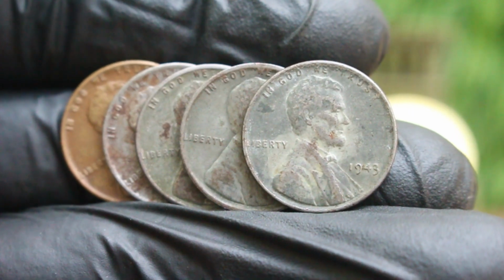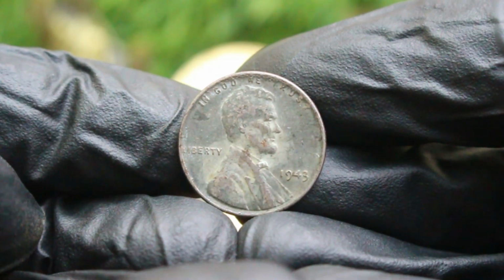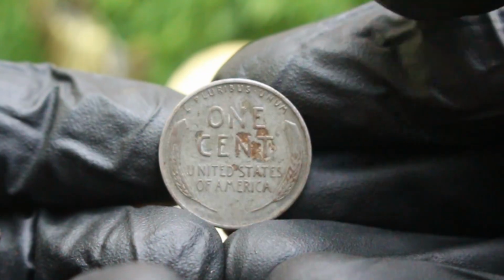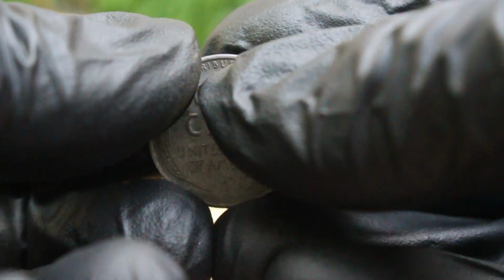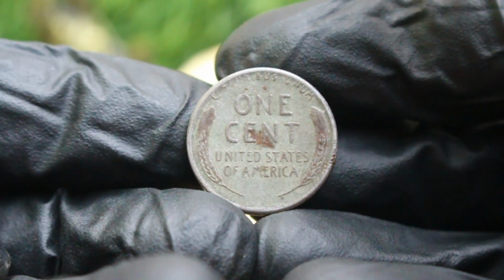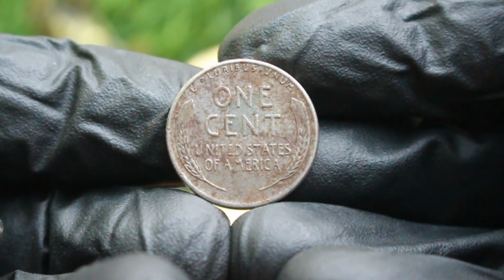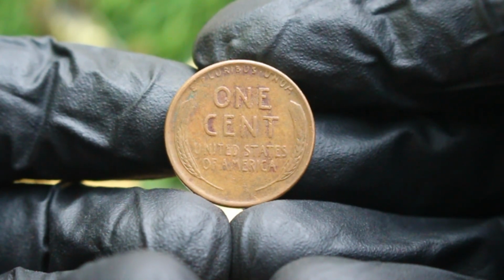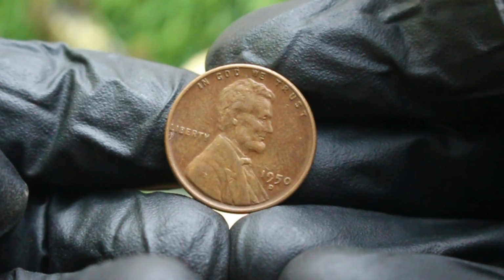Rare 1943 Steel Lincoln Wheat Pennies Worth Big Money – Coins to Look For in 2025